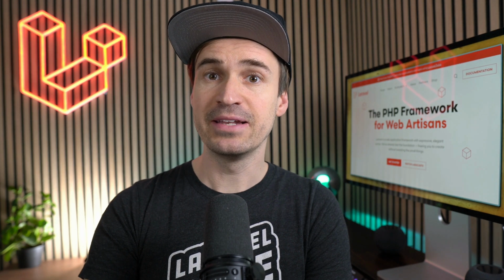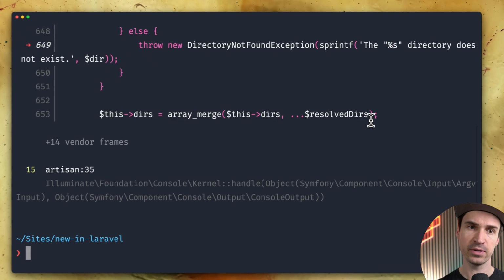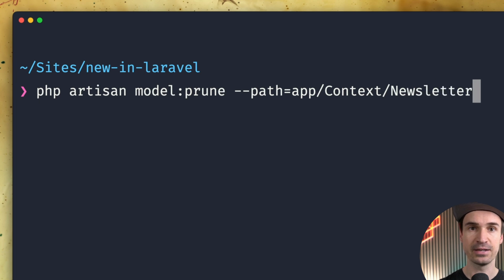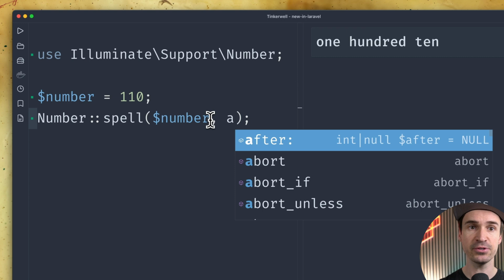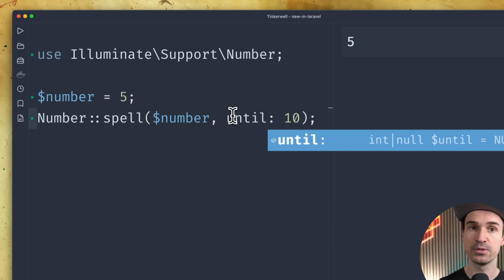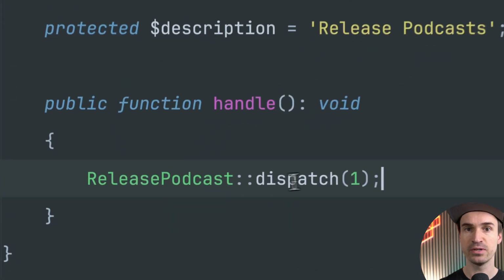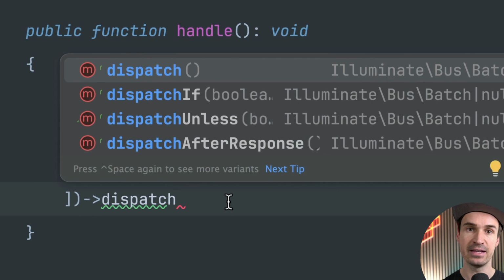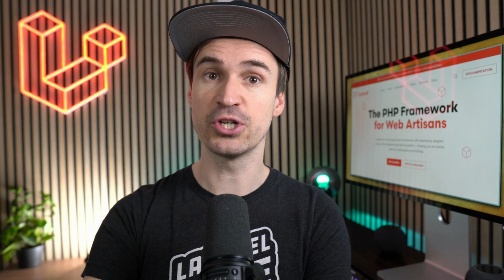Updates On The Prune Command, Job Chains/Batches & The Number Helper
"What's new in Laravel" is back! We will share new features of the Laravel framework every week again 🙌

This time, we will show you new features from the releases 10.40 and 10.41.

1️⃣ Define Model Directory For Prune Command

2️⃣  Use dispatchIf and dispatchUnless on Job Chains & Batches

3️⃣  New Arguments for Number Helper Spell Method

00:00 Welcome
00:18 Prune Command Update
01:19 New Arguments for Number Spell
02:04 dispatchIf and dispatchUnless on Jobs
02:55 Thank you